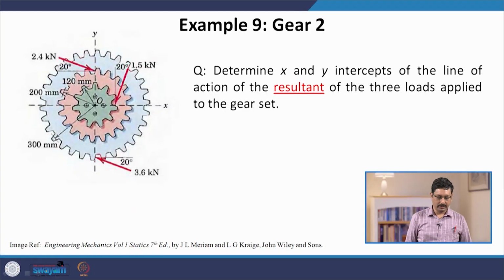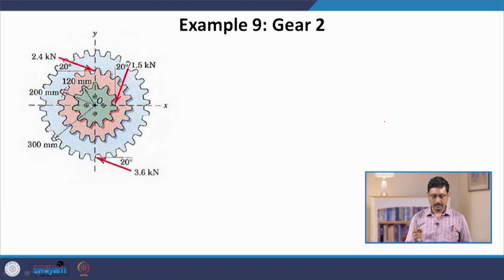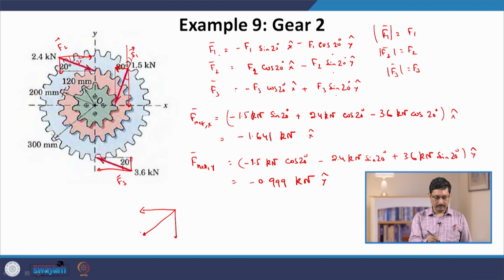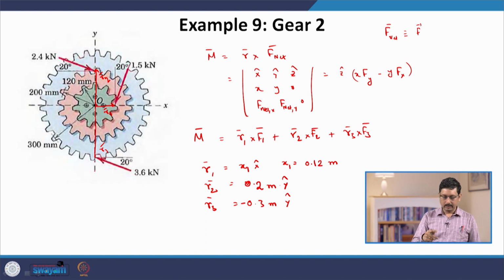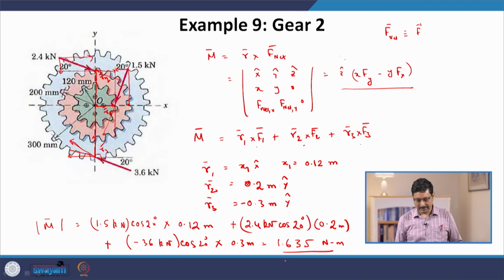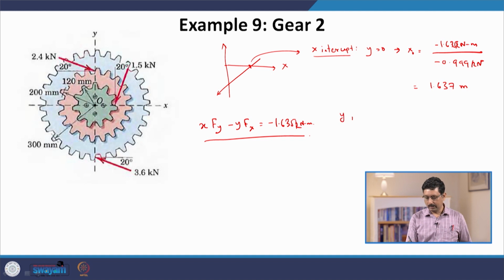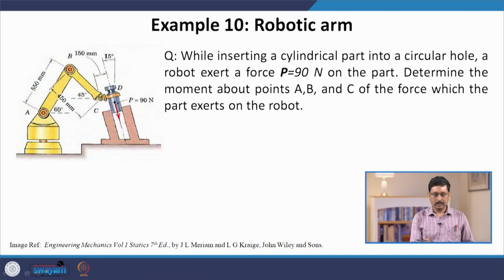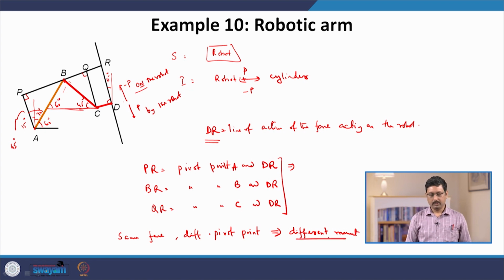Lecture 10: Statics: Mechanical equilibrium - II (force and torque balance - more examples)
This is the 10th lecture of the NPTEL course “Newtonian Mechanics with Examples” by Shiladitya Sengupta, Dept. of Physics, IIT Roorkee. We demonstrate the method of applying force and torque balance to analyze statics problems by more worked out examples.